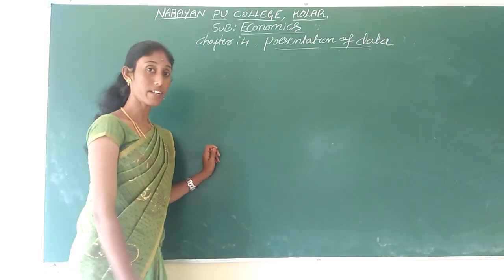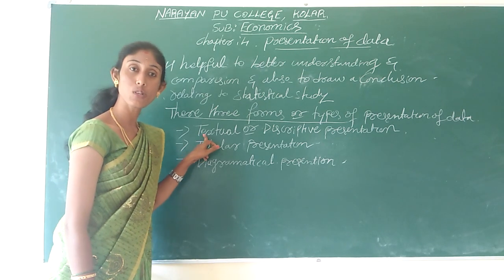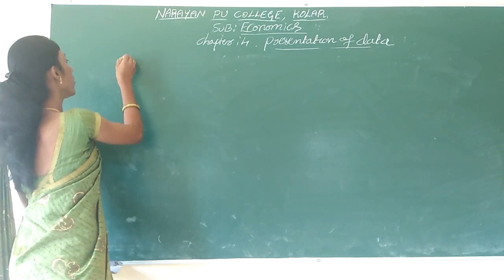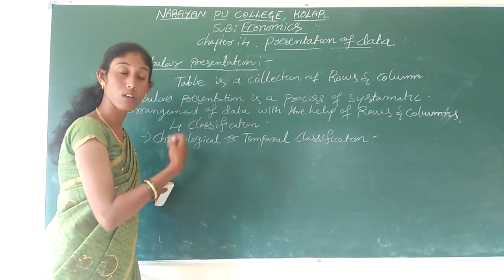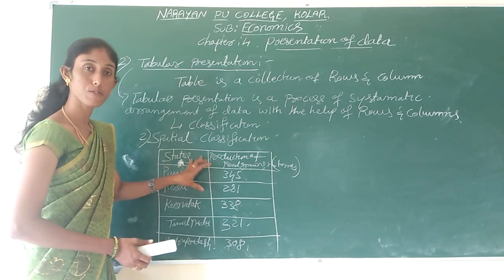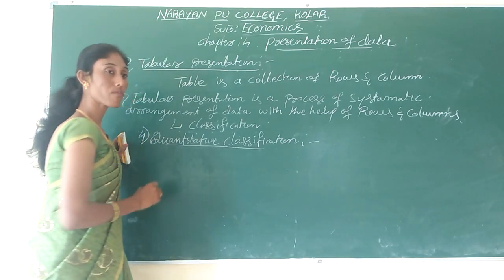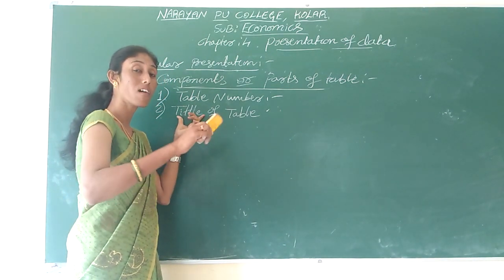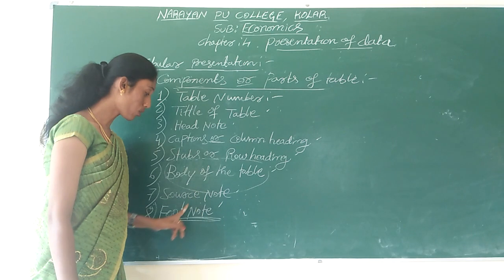1st PUC - ECONOMICS - PRESENTATION OF DATA - PART - 1